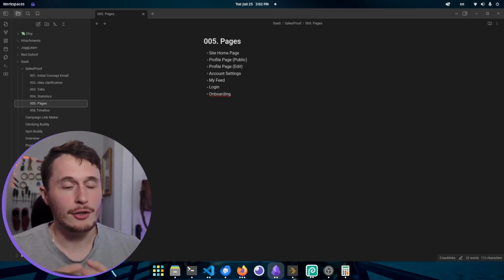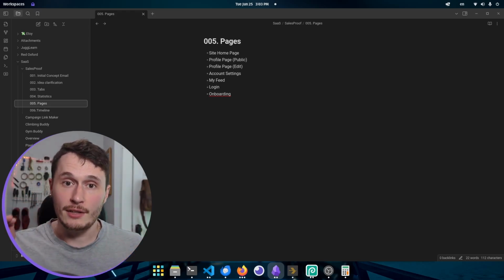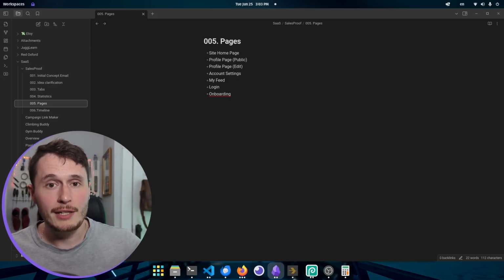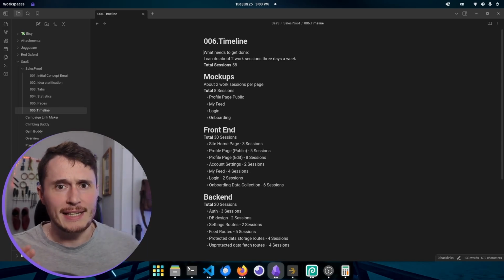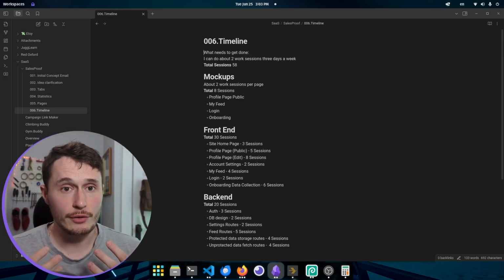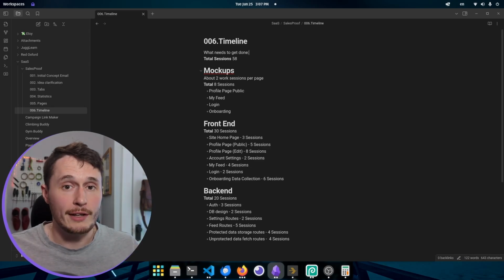Set software project timelines accurately with this method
This is the method I use to quickly set out accurate timelines for my software projects. Try out this method next time you're facing down a programming project, or let me know if there is a method you prefer!

0:00 - Intro
0:10 - My Day
0:35 - What we're doing
1:10 - My Method
3:12 - The Benefits
4:22 - Outro